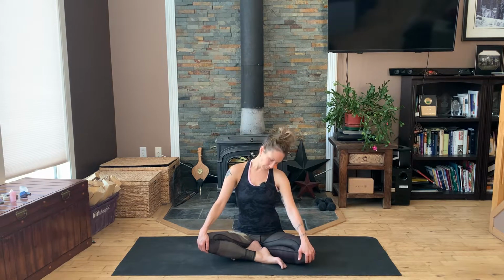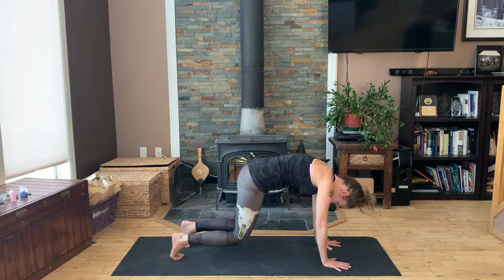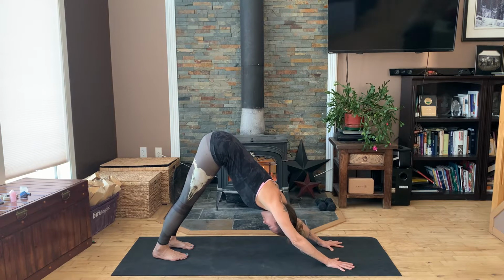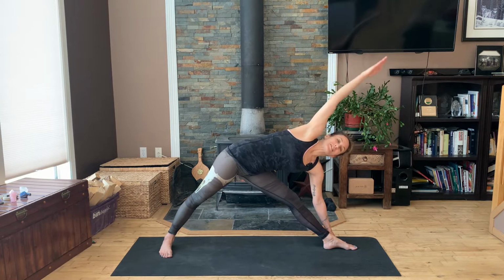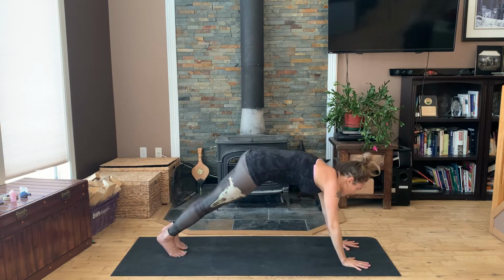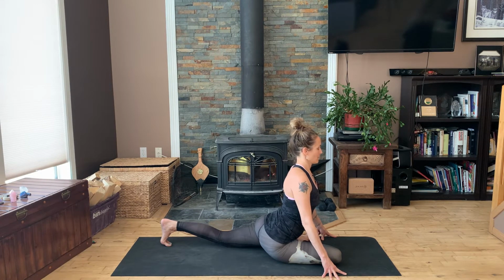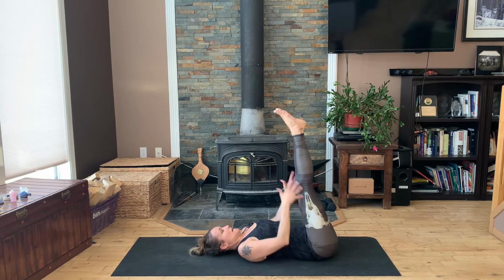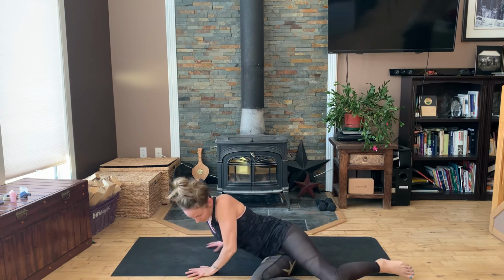2nd chakra yoga practice (svadhisthana) Sacral chakra vinyasa with Aly Paws //Creativity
Loving this sequence and I hope you do too!
Sacral chakra element is water so try to find the fluidity and flow in your practice.
It also represents creativity, sexuality and relationships.

Ways to connect:
FB and IG Aly Paws

The Inner Peace Community where we practice on zoom 3 times a week live and access to over 65 recorded videos. Yoga, meditation and breathwork.

Train with me in the mastery programs:
Next 200 hr YTT is in April 2022- more details coming soon.

Namaste
Sending love and light
Aly